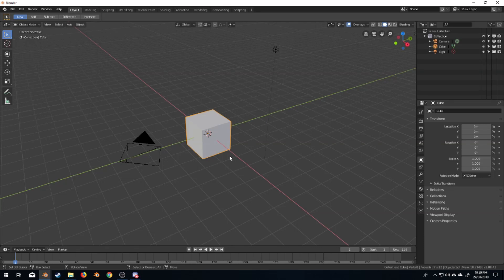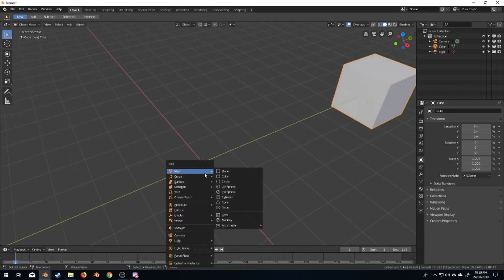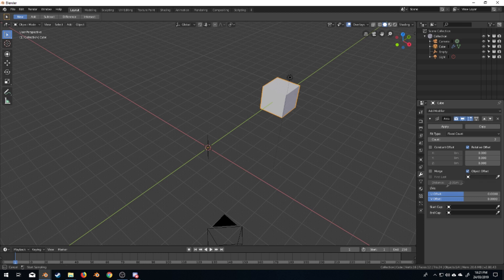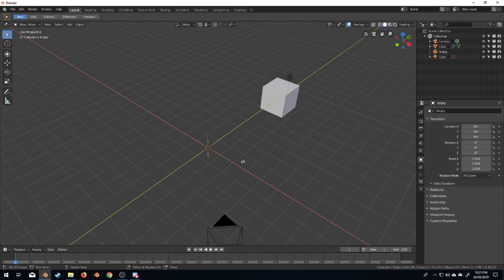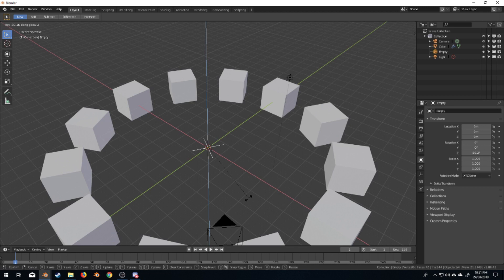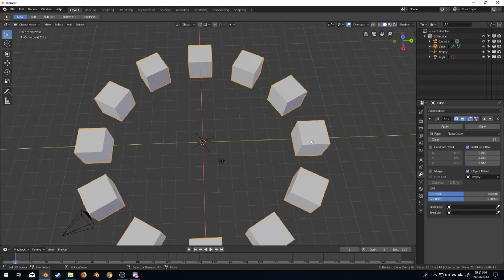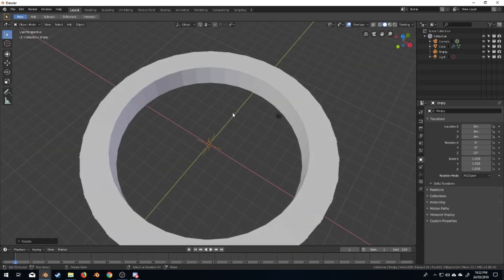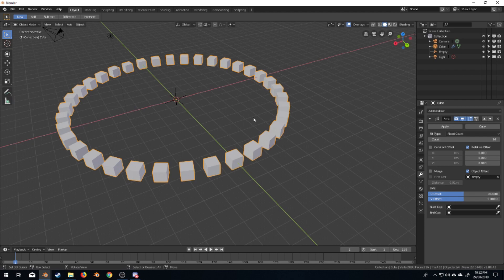Blender 2.8 Array Modifier Rotate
I quickly show you the steps on how to use the array modifier to rotate an array of objects around a single point